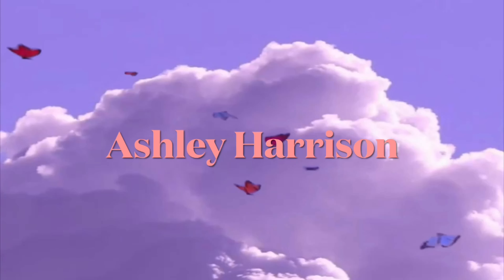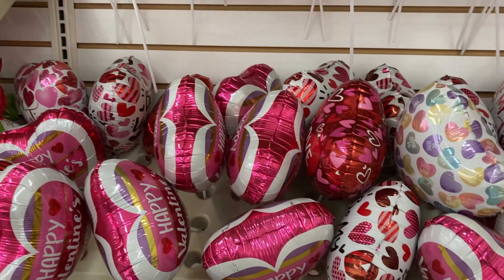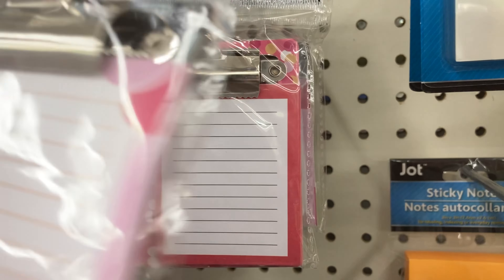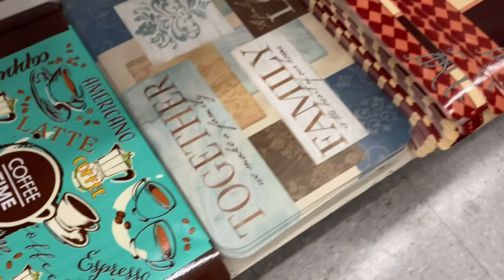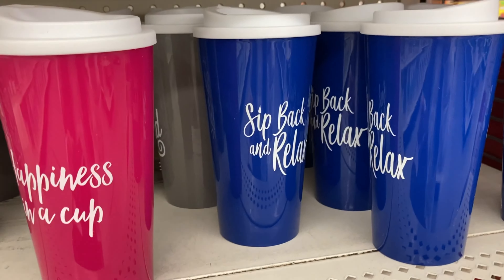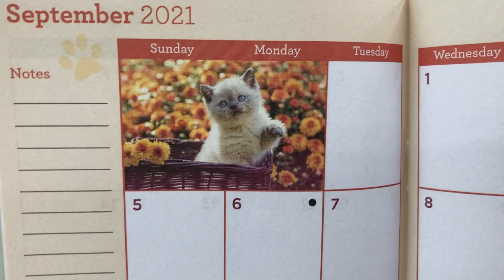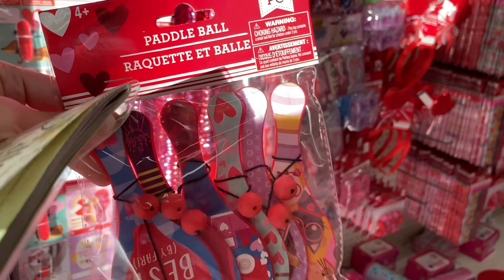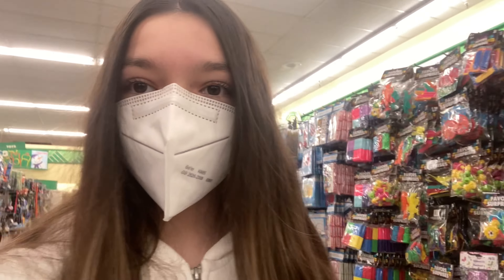Dollar Tree shopping vlog!! Looking at Valentine's Day stuff, office supplies, and more!